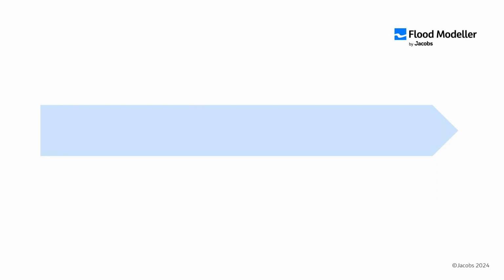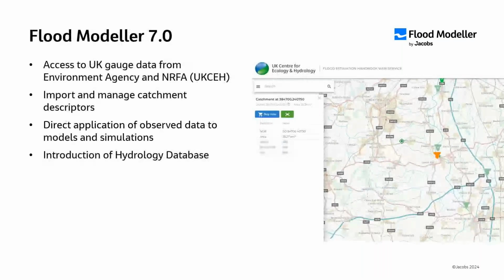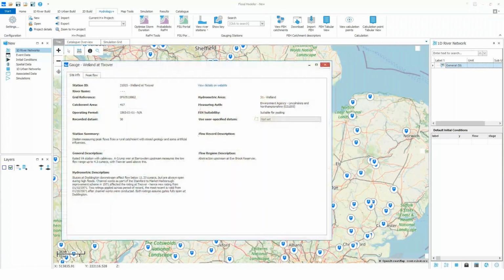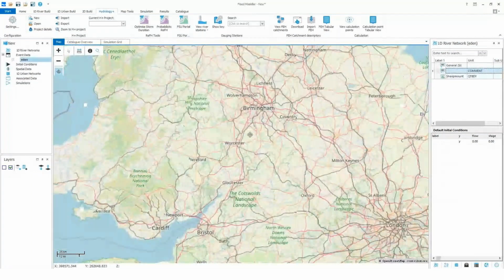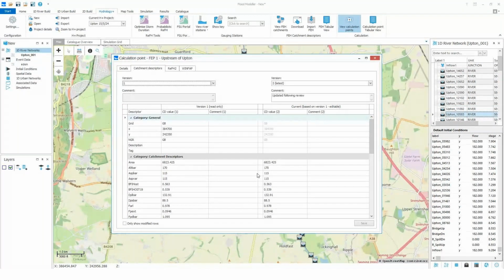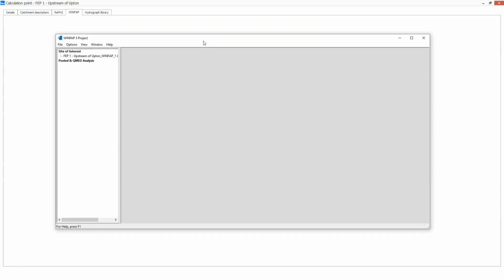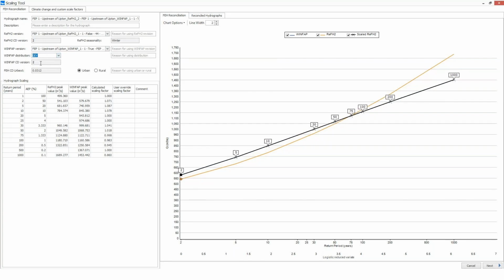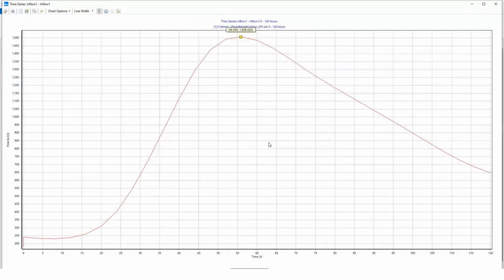What's new in Hydrology+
Learn more about the key features available in Hydrology+ as part of the release of Flood Modeller 7.1.

The second phase in the implementation of our unique hydrological module offers outstanding integrations and time savings to revolutionise how practitioners work day to day.

No more spreadsheets, welcome to the new era of hydrological and hydraulic modelling.

This webinar was recorded on 15th May 2024.